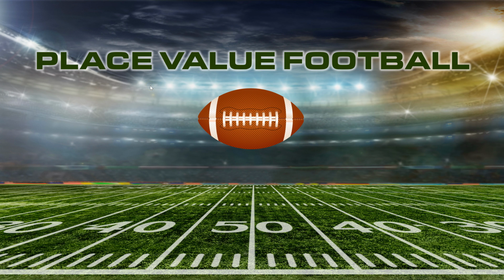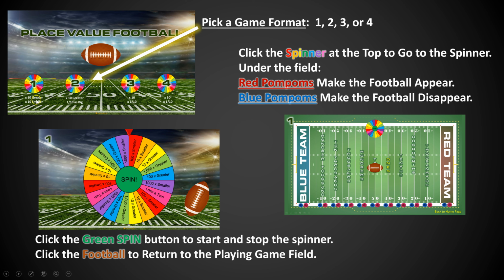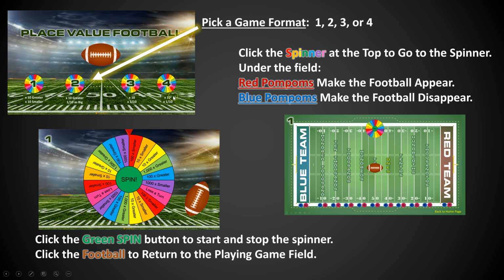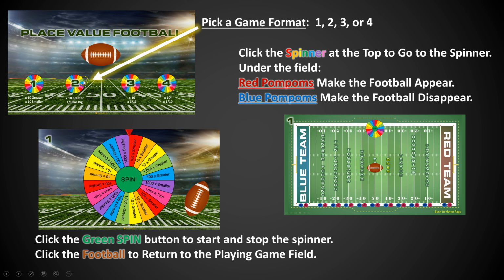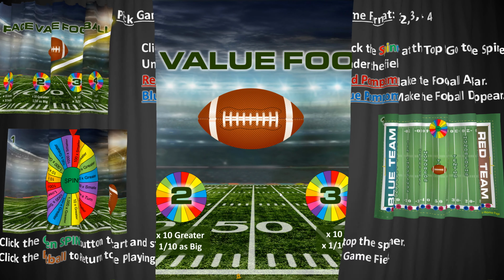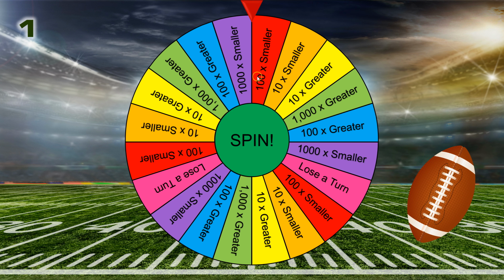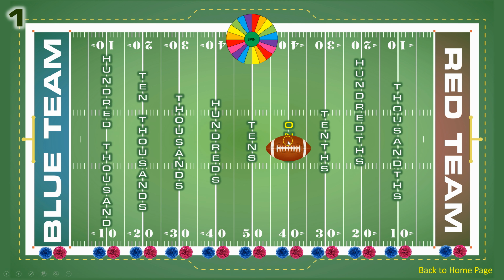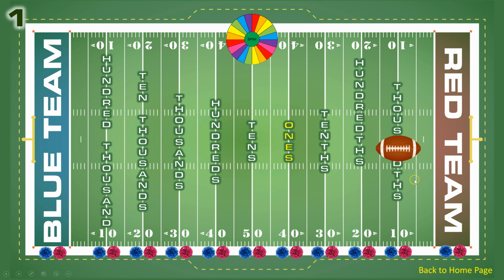Place Value Football PowerPoint Game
...for Grade 5 Math Teachers at Spring-Ford Intermediate School